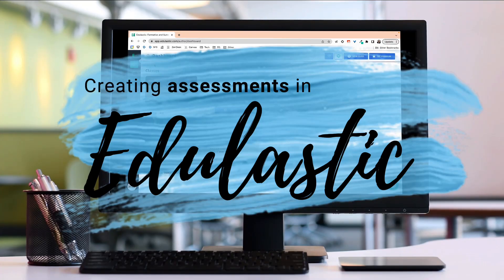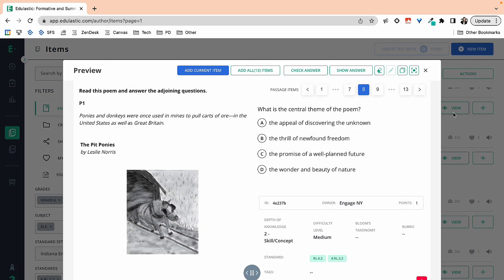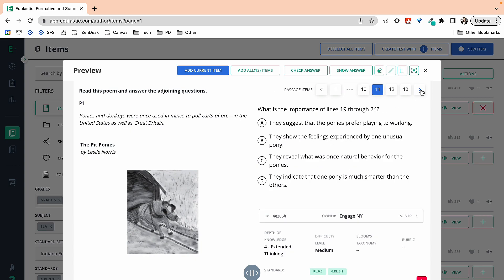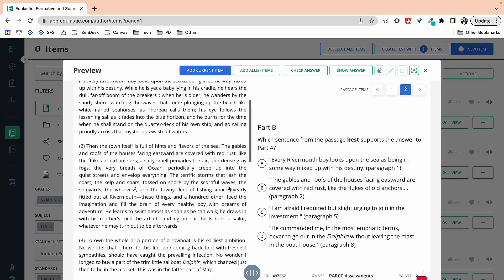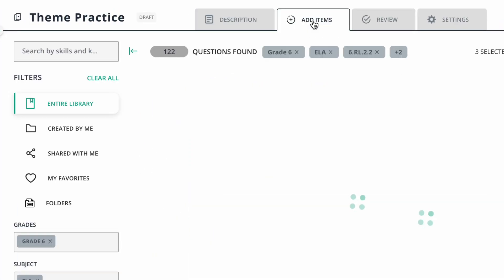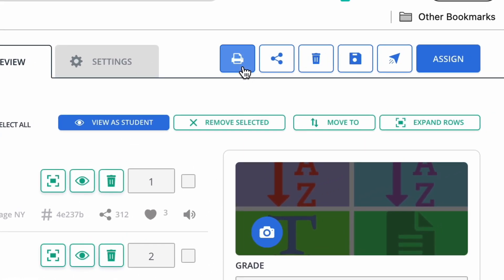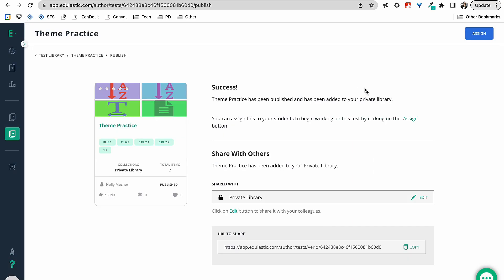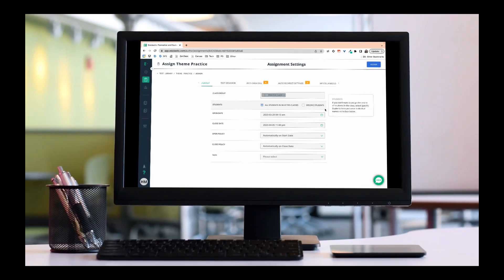Creating Assessments on Edulastic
Here is a quick tutorial on how to create an assessment on Edulastic.

If you are looking for more information regarding how to use the filter to find quality questions, watch our past video